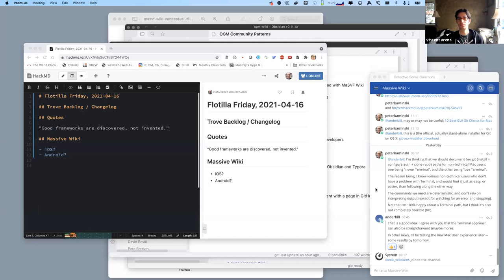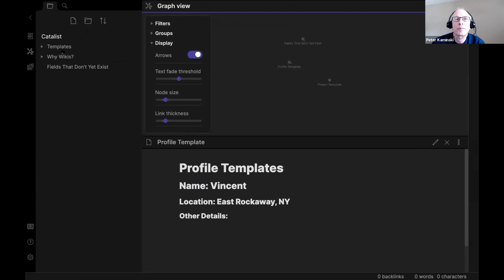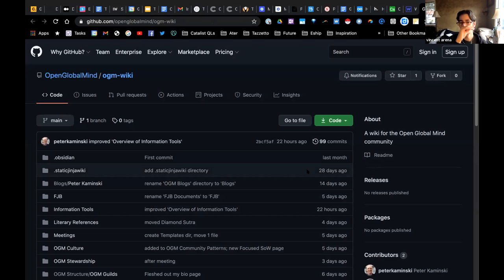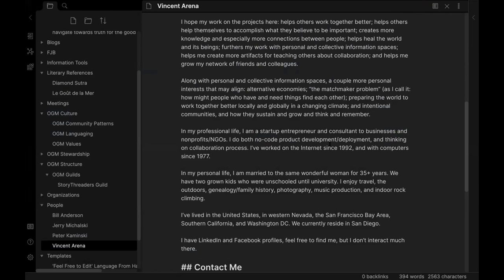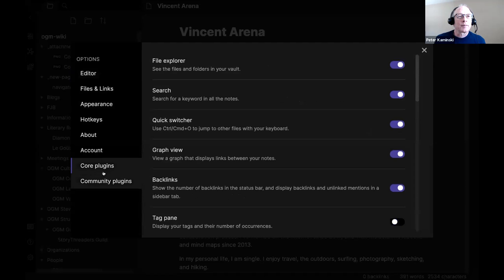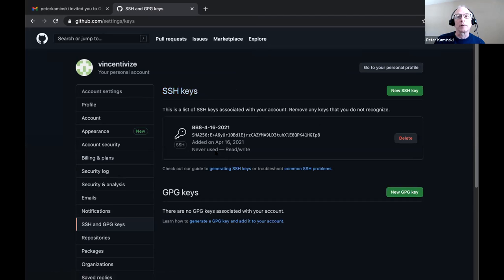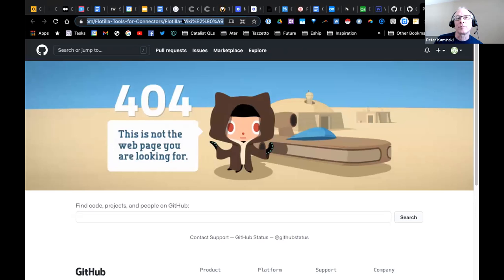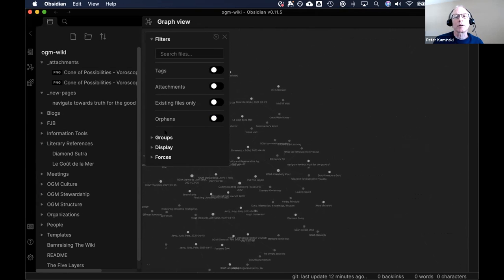Flotilla Friday, 2021-04-16